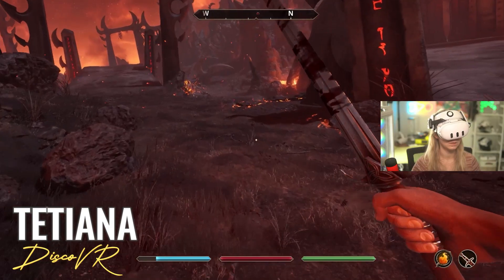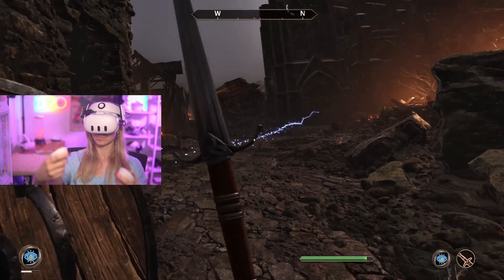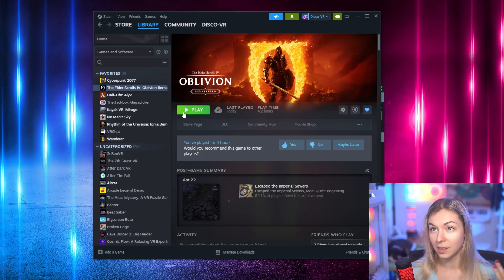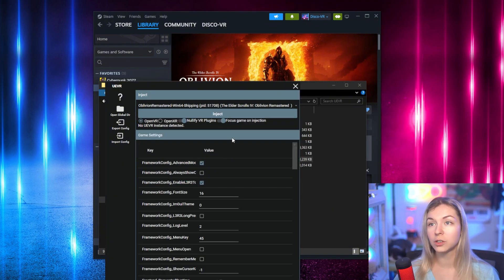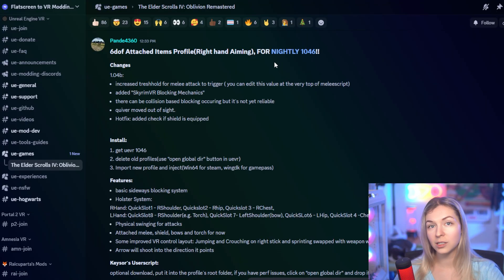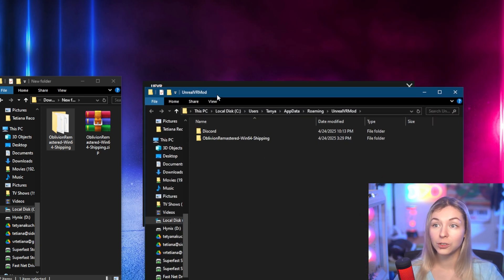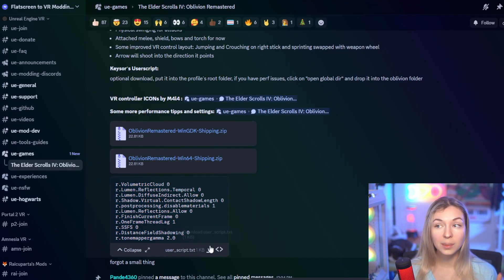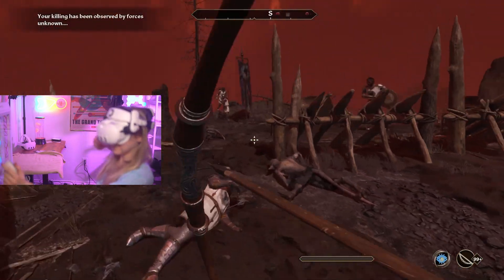How to VR Oblivion Remastered with 6DOF! UEVR Tutorial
You can use Quest 3 or any PCVR headset to play The Elder Scrolls 4 Oblivion Remastered in VR!

There are MANY more tweaks and settings you can play around with to improve the performance of this game in VR. I wanted to keep this video short and sweet and went over the basics that you will need to get it to work.

If you're enjoying my content, treat me to a cup of coffee! 🤗

💛HERE'S SOME COOL STUFF:💛